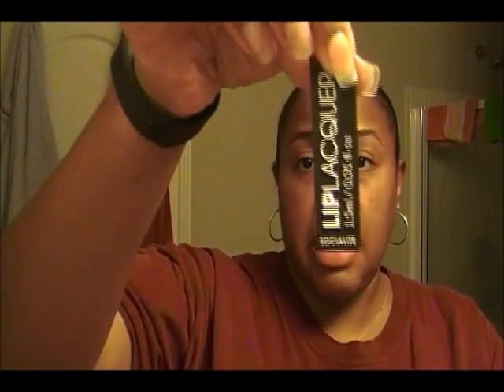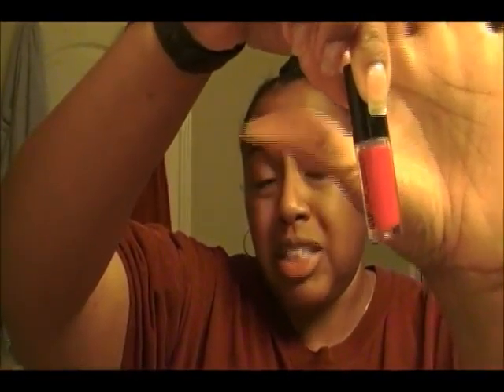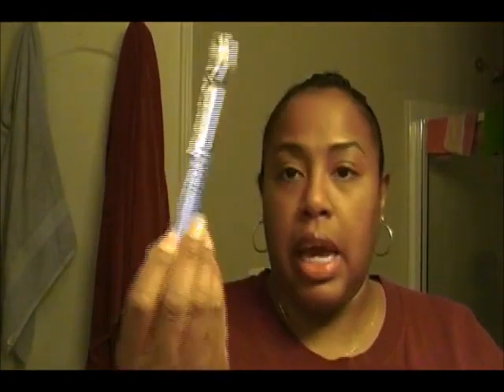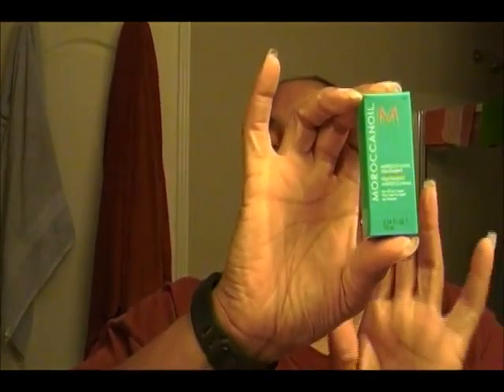March and April Ispy Bags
This is just a showing you what I received in my first two Ispy bags.    I was sooo excited that I started using the products before I had a chance to list them below.  Sorry about that. When I film my next one, I will try to remember to list what I received.